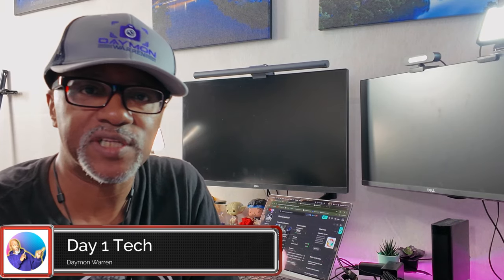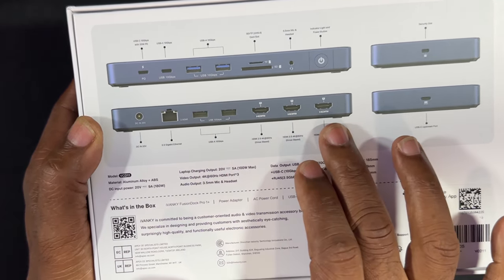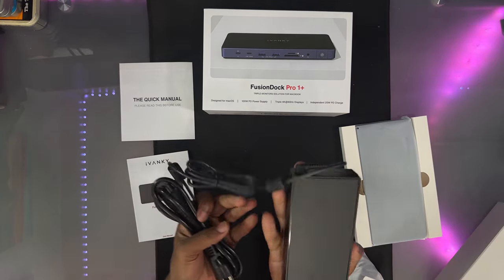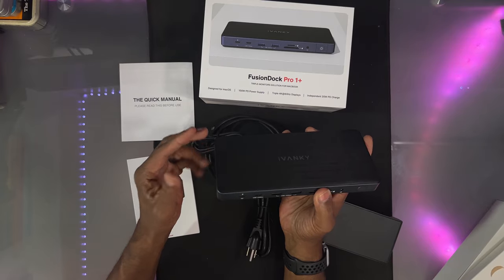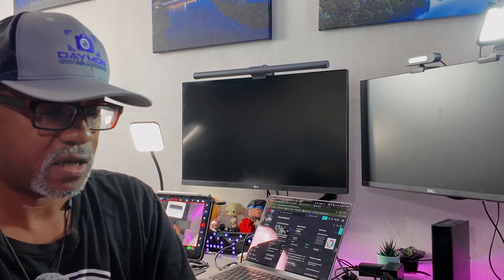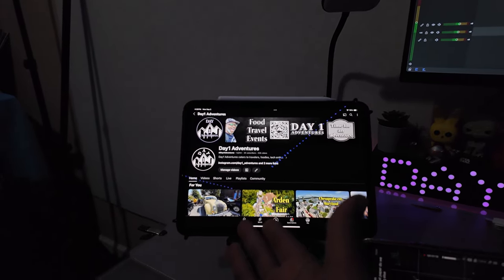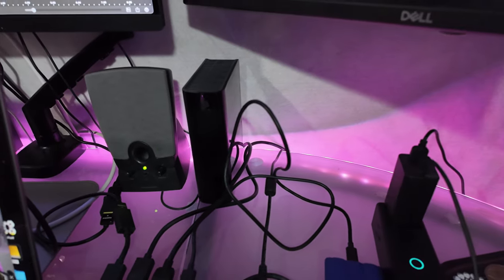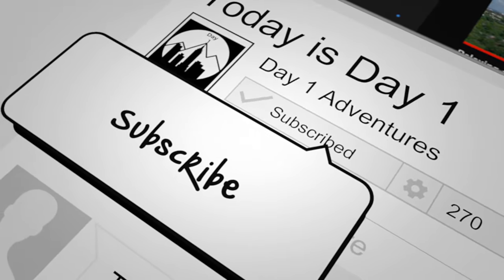Best dock for MacBook iVANKY Fusion Dock tech review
Get ready for the ultimate unboxing and review of the iVANKY Fusion Dock! In this video, we dive deep into the features and performance of this powerful USB-C docking station. Whether you're looking to enhance your workspace setup or simply boost your productivity, this dock promises seamless connectivity for all your devices. Watch as we explore its sleek design, multiple ports, and overall performance. Is this the best dock for you? Let’s find out!

iVANKY Fusion Dock, USB-C dock, iVANKY docking station, tech unboxing, iVANKY review, best USB-C docks, productivity setup, workspace accessories, tech gadgets, USB-C hub, day1 adventures

support links

360 camera = Insta360 x4